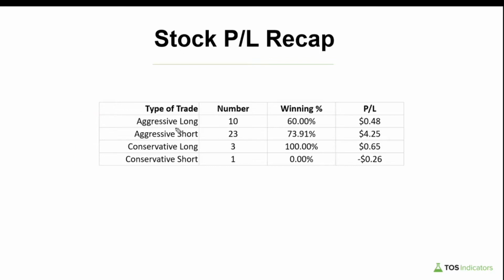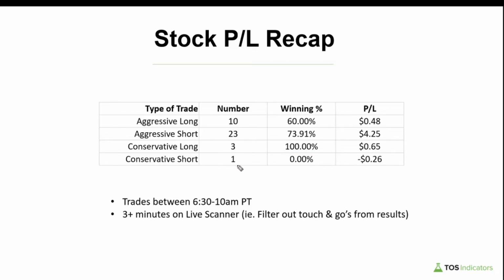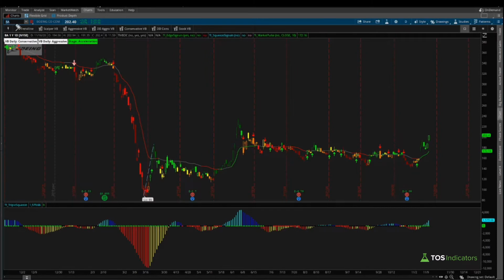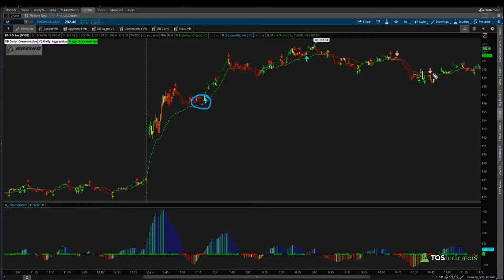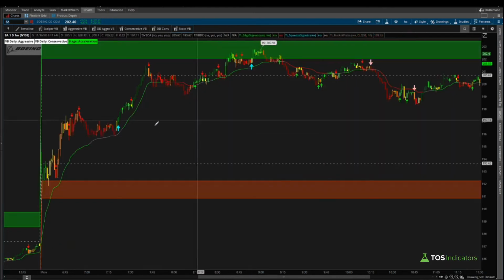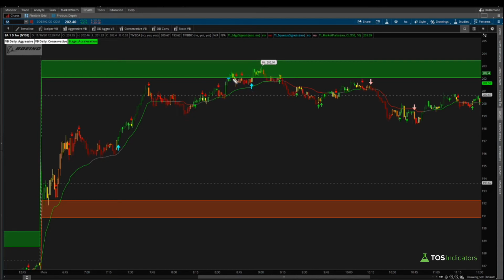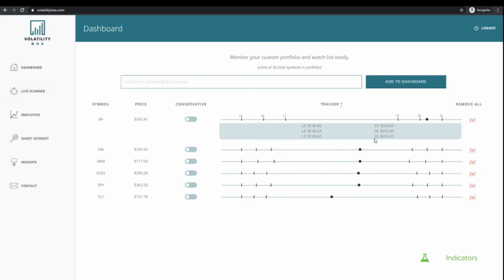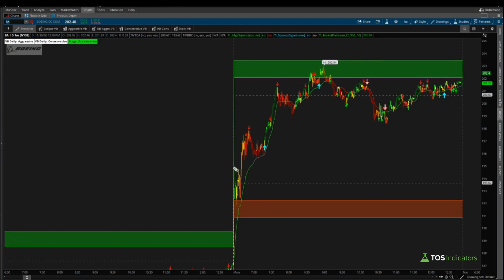3 Different Trade Setups in Boeing (BA) Stock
We'll discuss 3 different types of trade setups that occurred today in Boeing (BA), giving you an opportunity to visualize and understand each one.

The 3 trade setups that we'll discuss are:
1. Bullish Squeeze and Targets
2. Reversal via the Volatility Box
3. Trending Criteria for Tomorrow

In the first setup, we had a bullish Squeeze Signal along with a bullish Market Pulse, suggesting that we expected the stock to continue trending bullishly. Here's a video detailing that setup in more detail, for those interested

With the Volatility Box serving as targets, that also led us into the second trade setup, which was a reversal opportunity. This was looking for a counter-trend move (bearish) in BA, when the stock hit our Stock Volatility Box Live Scanner.

Finally, the third setup is for tomorrow, in which we use the closing price of BA to create a specific criteria in which BA proves to us that it is likely to breach tomorrow. If we see a break above the $203.43 level tomorrow by 6:45 am PT (15 mins after the open), then that would fulfill the criteria.

We'll go into each of these 3 setups in more detail in today's video.

⏱️ Here are video timestamps that might come in handy:

0:00 - Introduction
0:35 - All Stock Volatility Box Trades
2:44 - BA Daily Chart
4:17 - BA Morning Gap Moves
4:50 - Trade Setup #1: Bullish Squeeze
7:32 - Trade Setup #2: Bearish Reversal via the Volatility Box
8:44 - Trade Setup #3: Trending Criteria for Tomorrow
10;27 - Conclusion